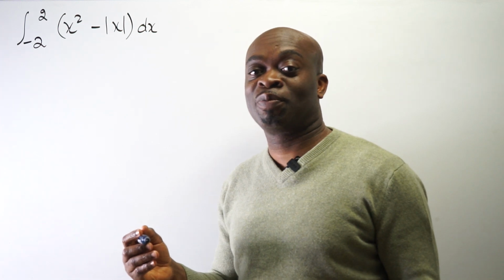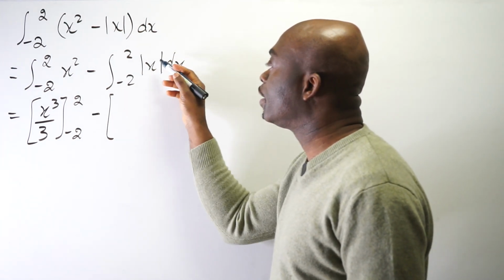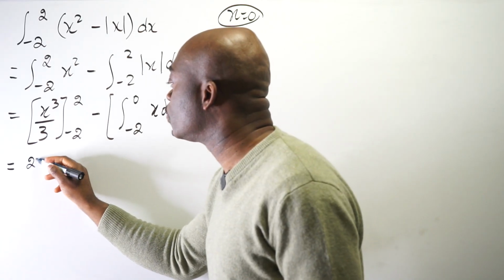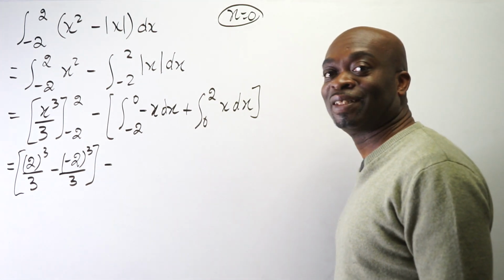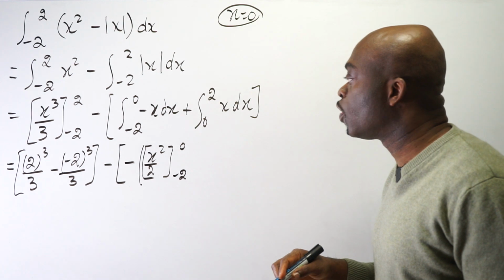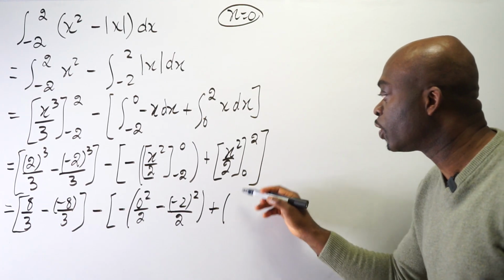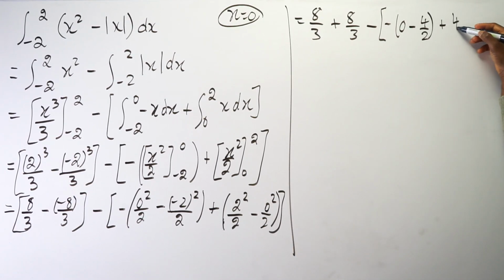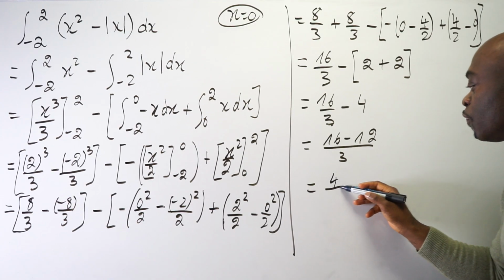Understanding Definite Integration With Absolute Functions